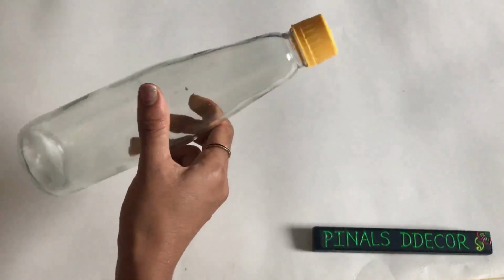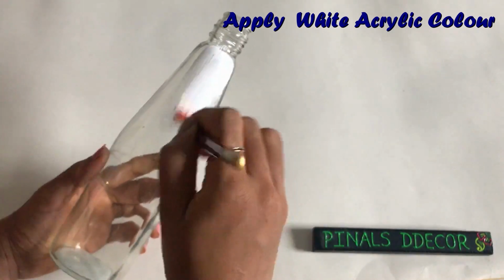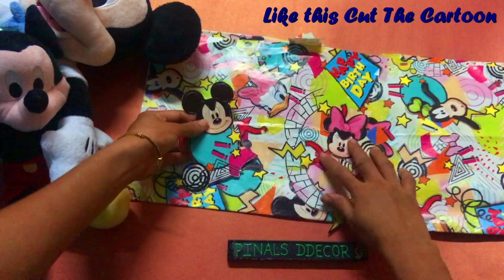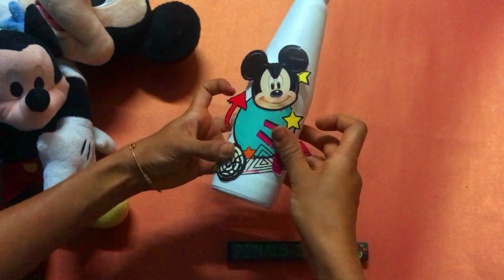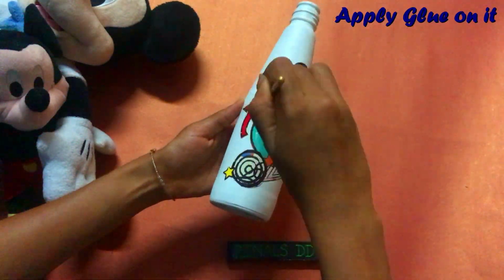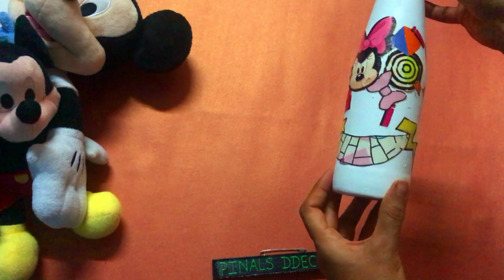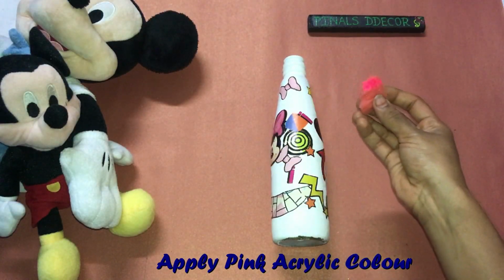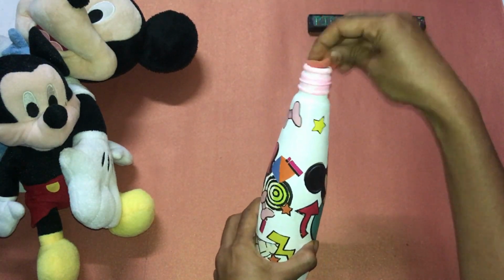Glass Bottle Craft Ideas / Sauce Bottle Crafts / Ketchup Bottle Crafts / Tometo Sauce Bottle Crafts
Hello Everyone, This is No painting bottle art.
During this social distancing, This video will be very helpful its very easy and simple craft ideas. Which can be done using material mostly available in our home.
Lets see how to make this beautiful bottle from waste Glass Bottle.

Kindly provide your views, likes, suggestions and comments.
thnx for watching.. keep visiting for new ideas of creativity..